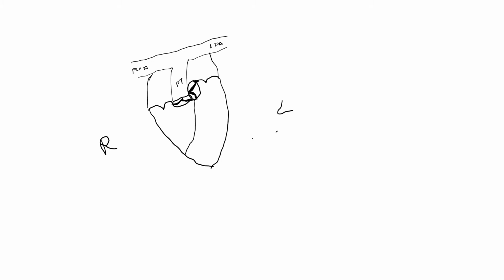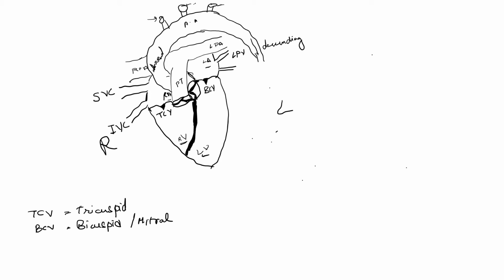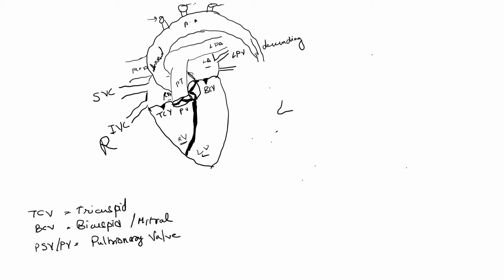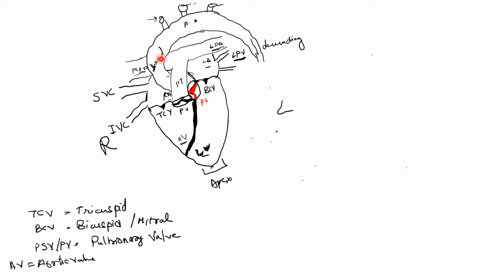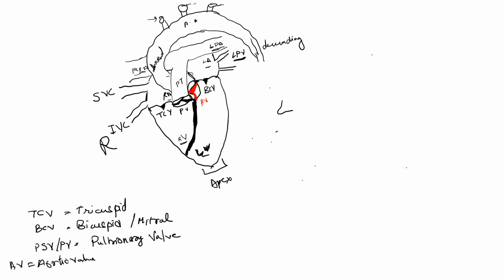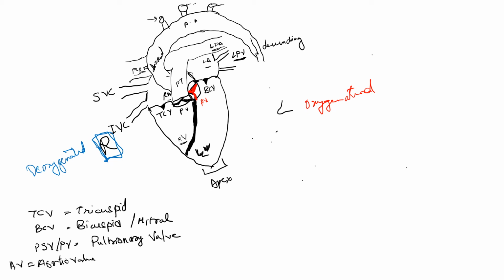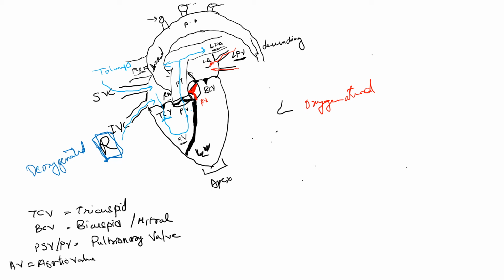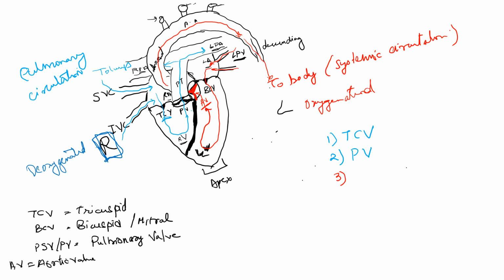Flow of blood through the heart made easy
This video covers the flow of blood through the heart.